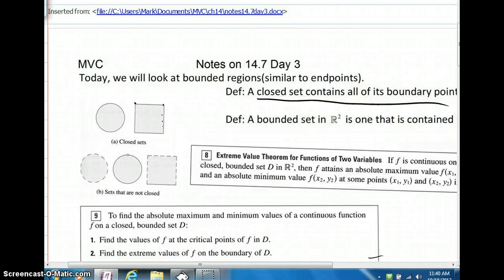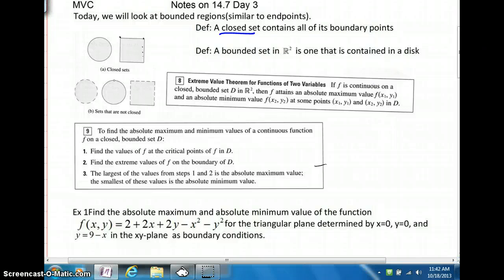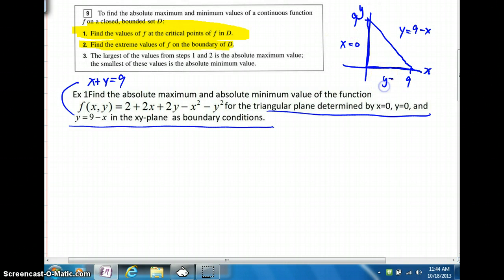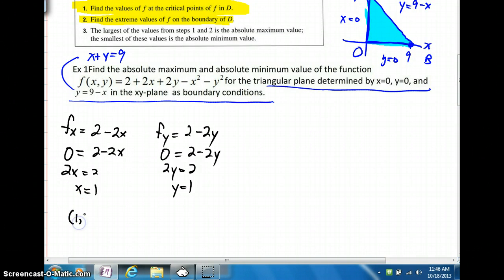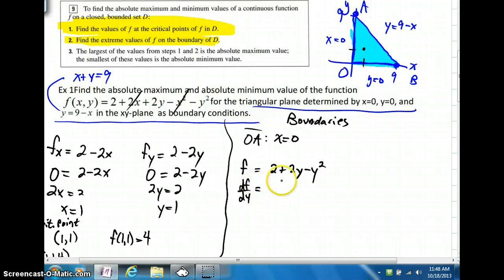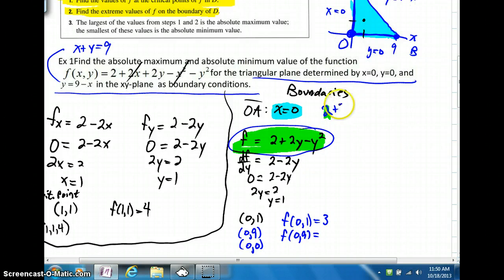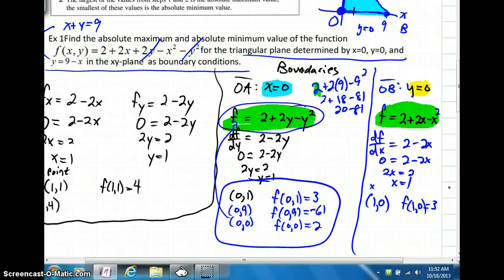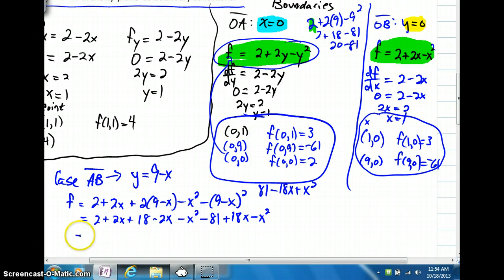My Screencast14.7 day3